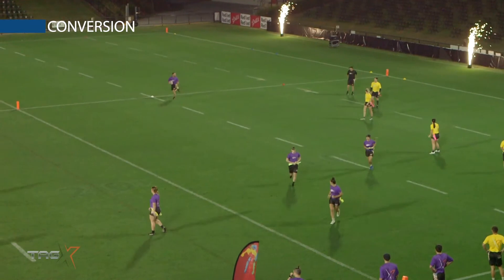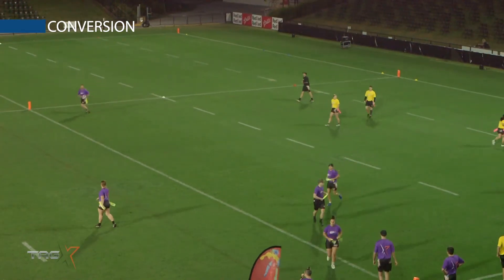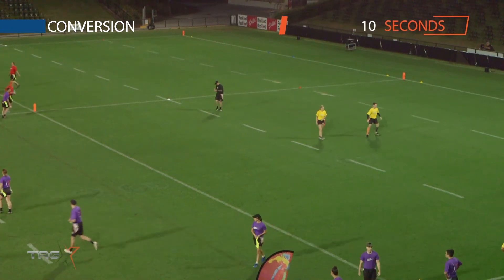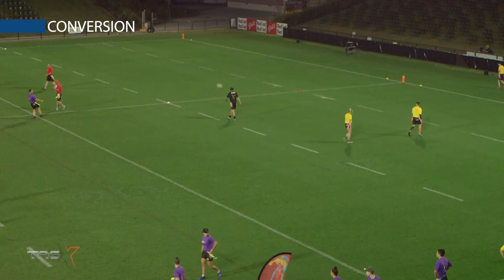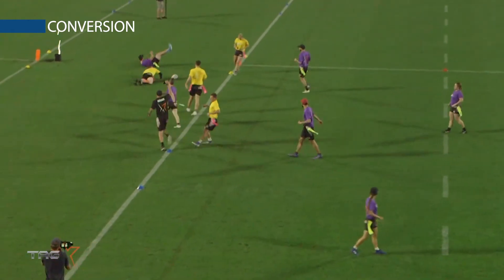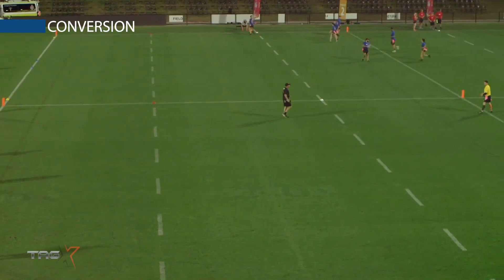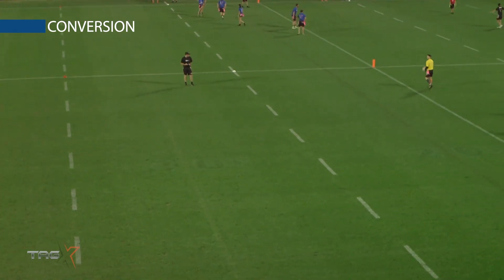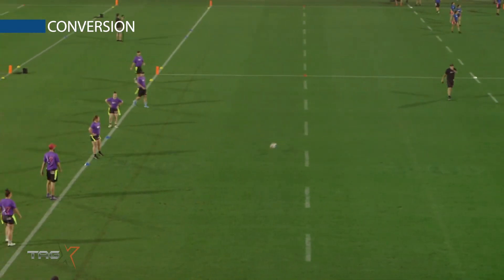TagX - Dropping to 6 - CONVERSIONS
TagX is a game played with 7 Attackers vs 6 Defenders. Rules are in place to ensure this happens as seamlessly as possible.

TagX has 3 conversion boxes that players may use to increase there score.
1 in the Left corner, 1 in the Right corner and 1 in the Middle

Players can choose to kick through any of the these after they have scored a try. If the ball passes through or over the conversion box they will be awarded the points allocated to the specific box as long as the ball bounce at least once before doing so.

Once the conversion is completed the player will leave the field, leaving their team with 6 ready for the next passage of play